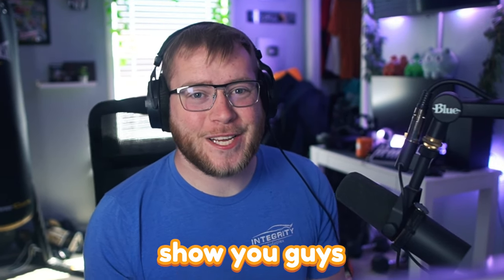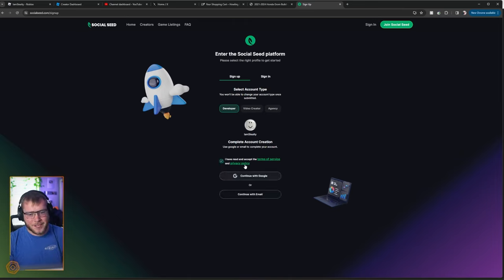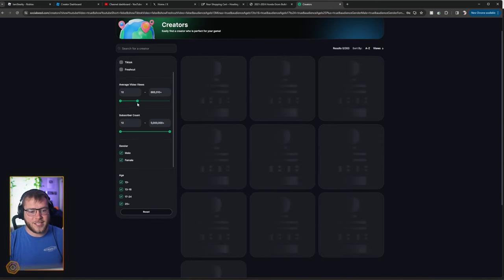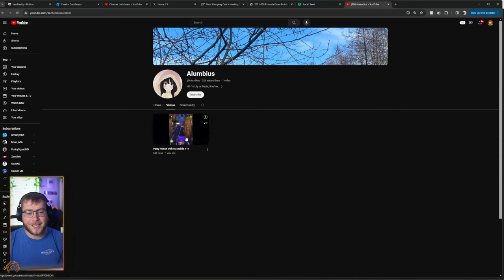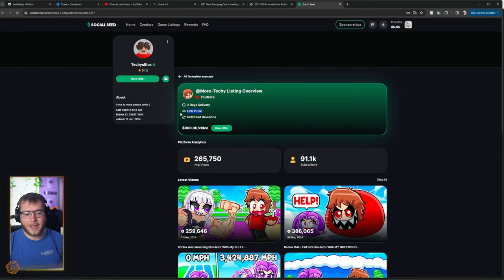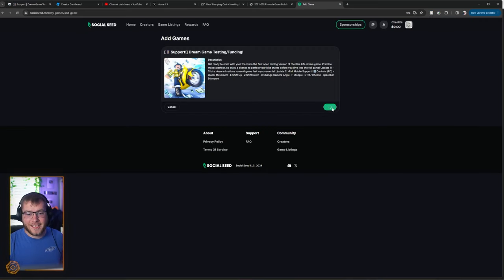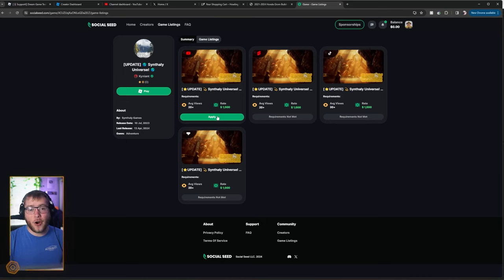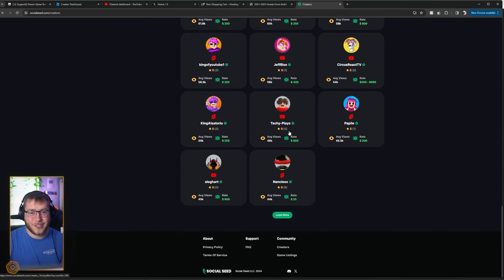How to BLOW UP Your Roblox Games!